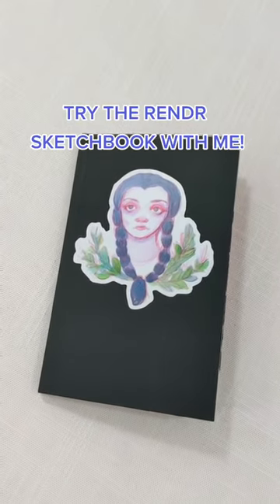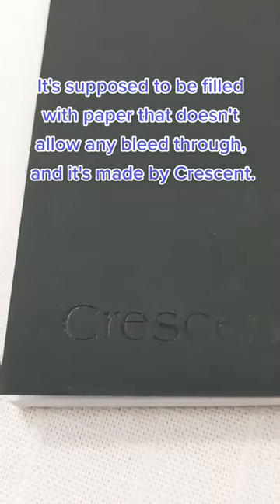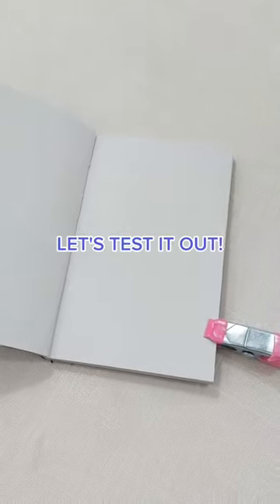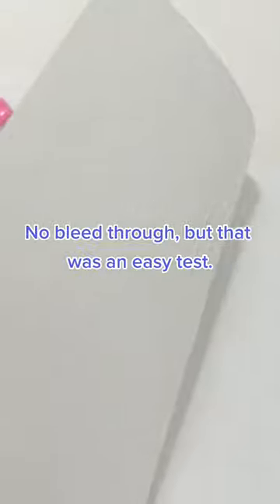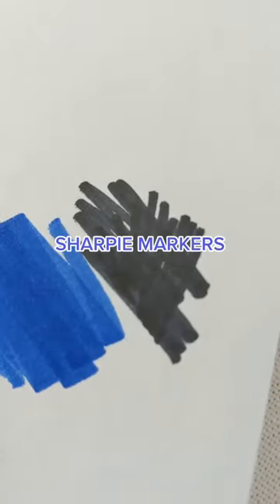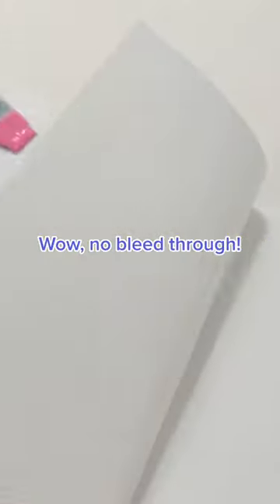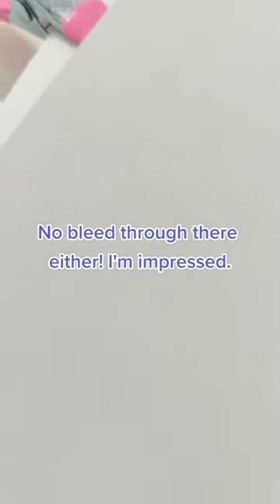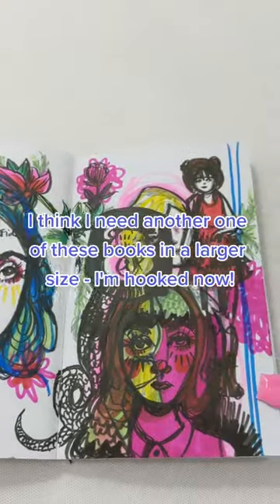Rendr Sketchbook Review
Here is a quick review of the Rendr Sketchbook!

The How To Make Art Channel features sketchbook tours, art journaling, DIY/tutorials, and all kinds of artsy goodness by me, Tessa McSorley.

I have always loved drawing and writing. I've been making little books and stationery since I was in middle school. I am definitely a sketchbook hoarder... I have shelves full of filled books as well as shelves filled with blank books!

When I am not making art, I love thrifting, going to flea markets, listening to music that isn't cool, reading, writing, and binge watching YouTube, of course!

I hold BFA in Printmaking from the University of Florida, and I've taught art classes on topics like screen printing, metals, drawing, painting, and bookbinding. Clients include Urban Outfitters On Tour, 6DollarShirts, Amelia's Magazine, and The Independent Florida Alligator.